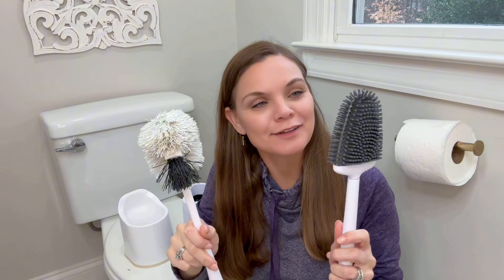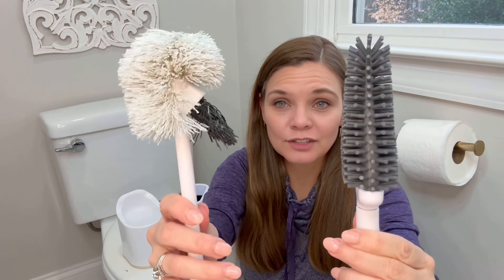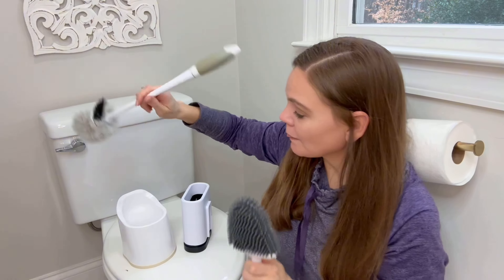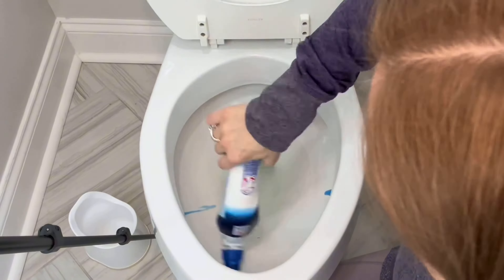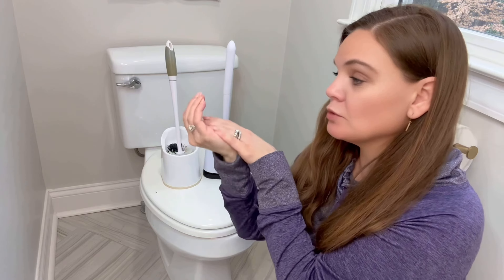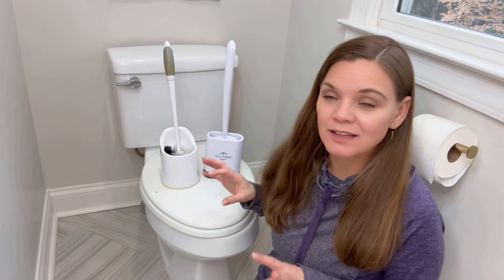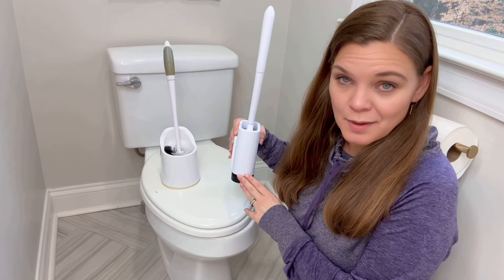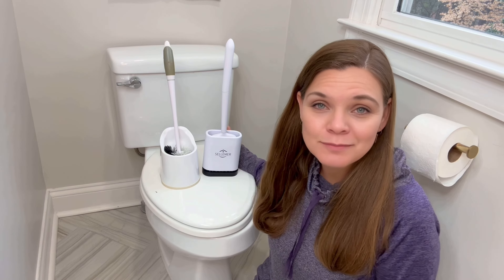Pros and Cons of Bristle vs Silicone Toilet Brush and Holder Sets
👀  Product Description:
* Reach Tight Corners: The flexible brush head adapts to the rim's angle, effectively cleaning under it. It’s upward-bending tip enhances edge cleaning for a thorough toilet bowl cleanse.
*Effective Drainage Design: The holder features a drip slot for improved drainage, preventing water ponding and addressing hygiene concerns effectively.
*Hair-Free Maintenance: Larger silicone bristles prevent hair and debris entanglement, offering easy removal by rinsing the brush head. No more time wasted on cleaning or untangling issues.
*Stainless Steel Durability: The toilet brush handle is crafted from stainless steel, ensuring a seamless, rust-free connection that prevents sewage entry. Say goodbye to the hassle of frequent brush replacements due to rust.
*Versatile Cleaning Tool: Beyond toilets, the Sellemer Toilet Brush excels at cleaning sinks, wash basins, and bathtubs. Its silicone bristles provide superior friction, making ceramic object cleaning quicker and less strenuous.
* Sellemer Toilet Brush and Holder Set for Bathroom, Flexible Toilet Bowl Brush Head with Silicone Bristles, Compact Size for Storage and Organization, Ventilation Slots Base (1 Pack, White)

amazonfinds founditonamazon amazonreviewvideos amazonreviews amazonstorefront contentcreator interiordesigninfluencers michellesclicklist toiletbrush toilet brush clean cleaning cleaningtool clearner (Disclosures: At no cost to you, clicking on links on this page may earn me a commission. Thank you for today’s extra cup of coffee. It’s appreciated! ad This product was provided to me by the seller, but all opinions expressed in this video are mine.)